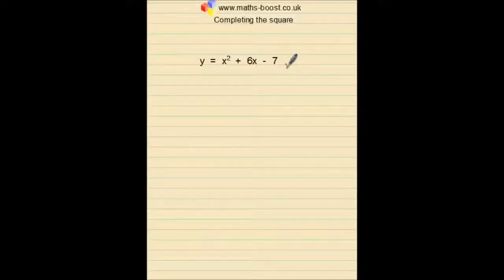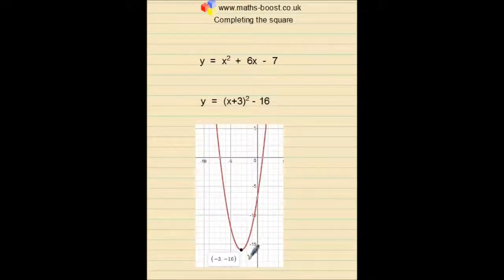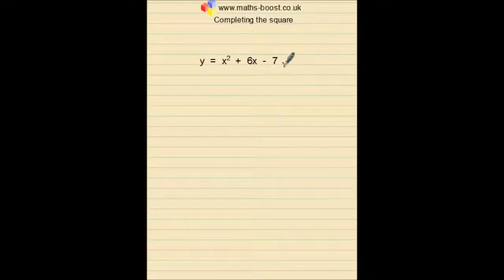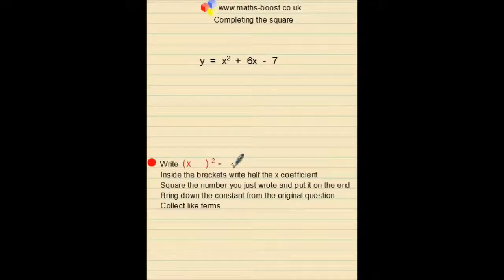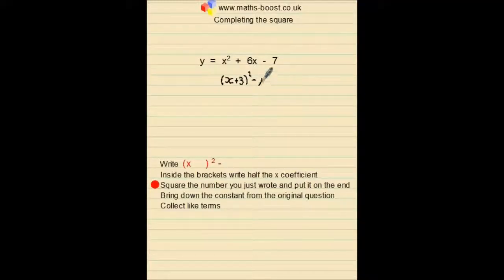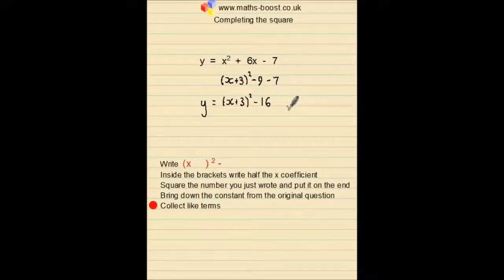Completing the Square Part 1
An example of the how to write quadratics in the completed square form.